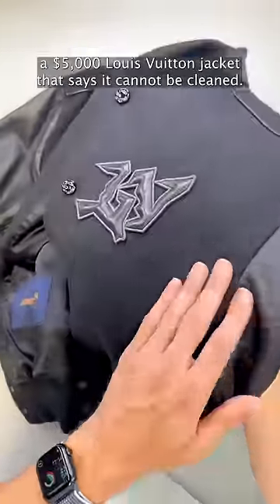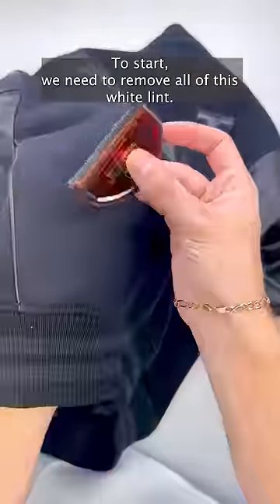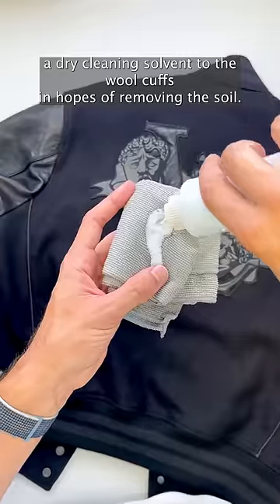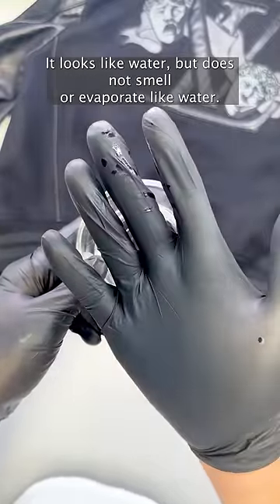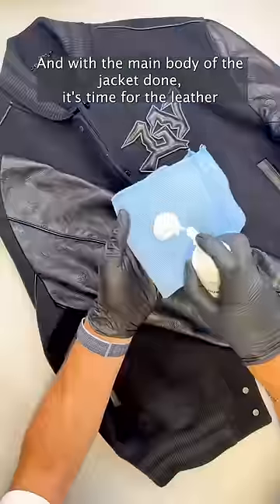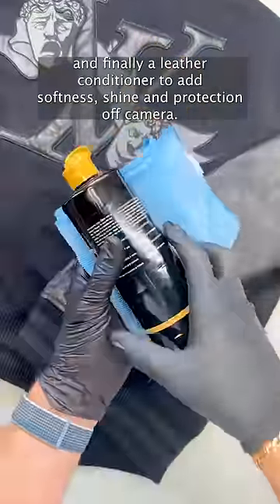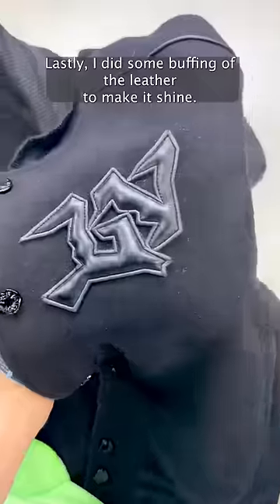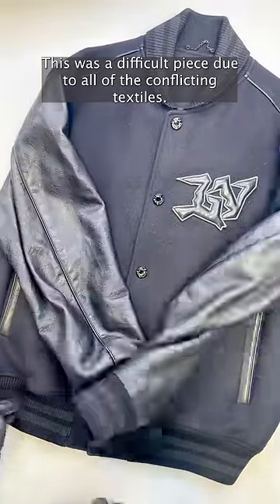Cleaning a $5,000 Louis Vuitton Jacket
This is how a dry cleaner cleans a $5,000 Louis Vuitton wool and leather variety jacket by hand!

First, lots of lint removal through brushes, combs and rollers. Once we can see the actual soil it’s time to get to work.

I used two different dry cleaning solvents to treat these food stains on the wool, luckily they lifted up quite easily as they were likely new stains.

Once I was happy with the wool body of the jacket, I moved onto the leather. There were a few pretty soiled leather areas but with the help of my foaming water based cleaning along with my solvent based degreases they were gone in no time.

Now that the jacket is clean, I conditioned the leather parts to protect the skin and touched up the wool with some more lint rolling.

I hope this video gave you some insight as to how very expensive clothing must be maintained properly.

Happy cleaning!

For more tips and tricks feel free to throw me a sub! I’m also on IG and TT @jeeves_ny